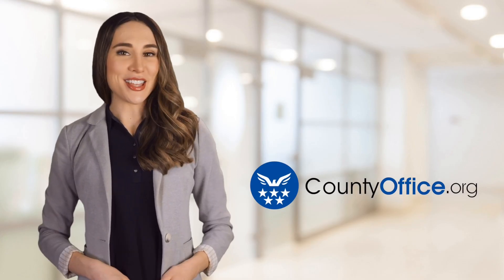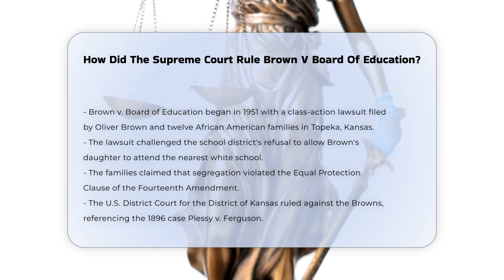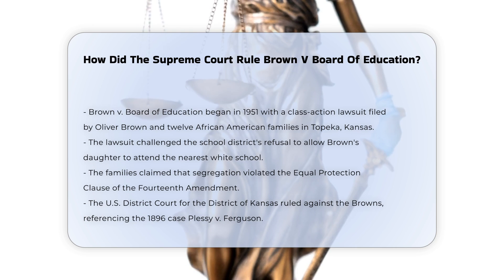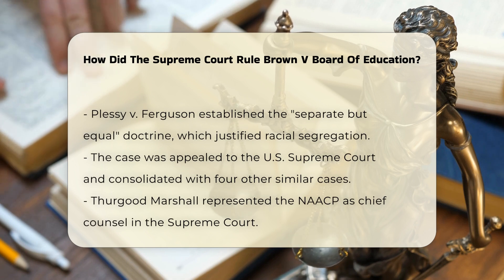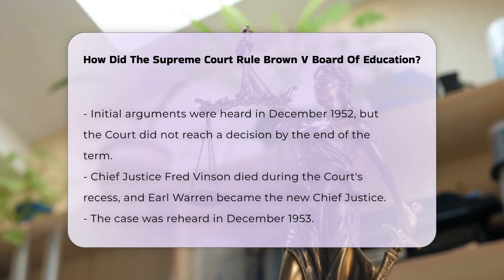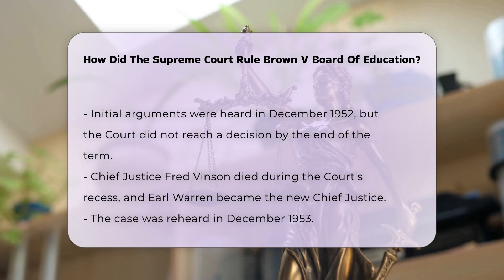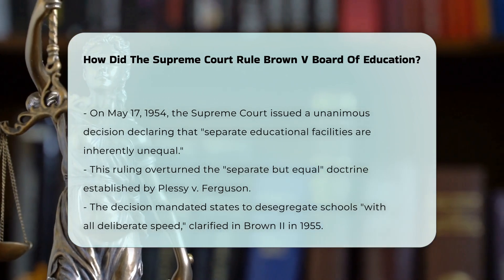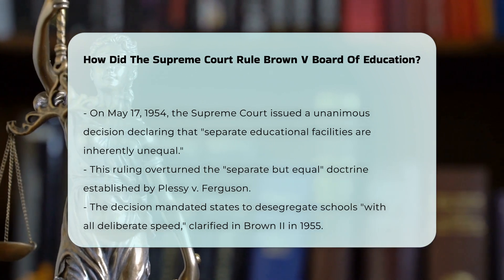How Did The Supreme Court Rule Brown V Board Of Education? - CountyOffice.org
How Did The Supreme Court Rule Brown V Board Of Education? In this enlightening video, we delve into one of the most pivotal Supreme Court cases in American history—Brown v. Board of Education. This landmark case challenged the constitutionality of racial segregation in public schools and set the stage for the Civil Rights Movement. We will explore the background of the case, including the courageous actions of Oliver Brown and other families who sought justice for their children. Learn about the legal arguments presented by Thurgood Marshall and how the Supreme Court's decision in 1954 fundamentally altered the landscape of education in the United States.

We'll also discuss the implications of the ruling, which stated that "separate educational facilities are inherently unequal," effectively overturning the precedent set by Plessy v. Ferguson. Additionally, we will touch on the subsequent case, Brown II, which addressed the implementation of desegregation. This video is not just for law enthusiasts; it's essential viewing for anyone interested in social justice and the fight against inequality in education.

Join us as we unpack the significance of this monumental case and its lasting impact on American society.